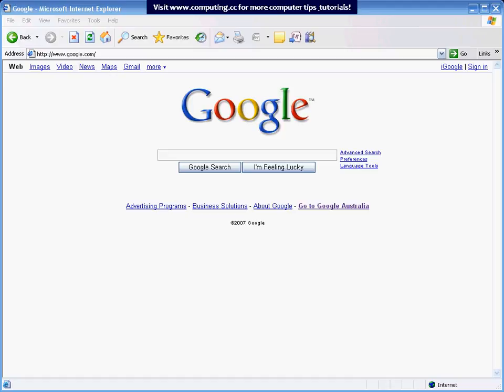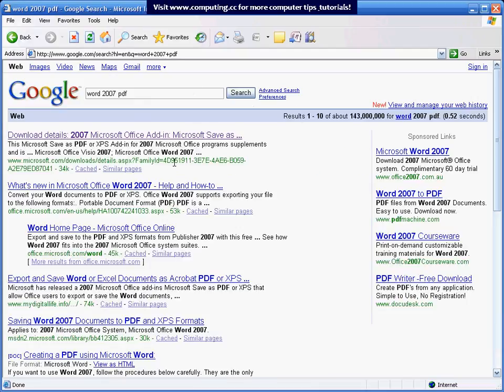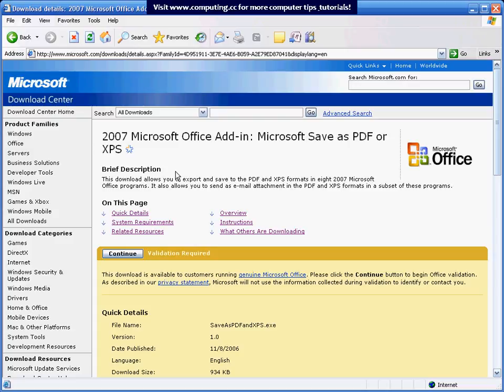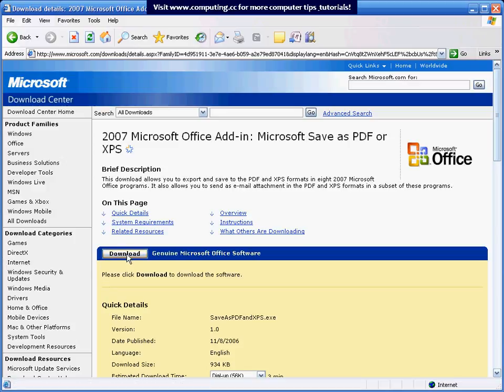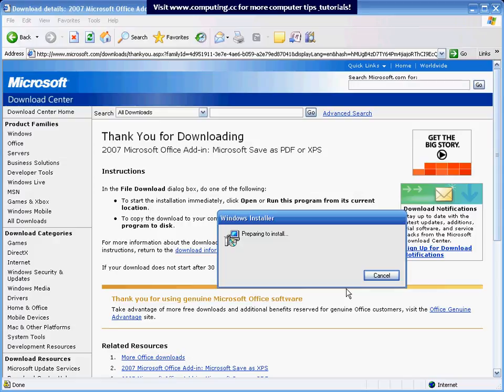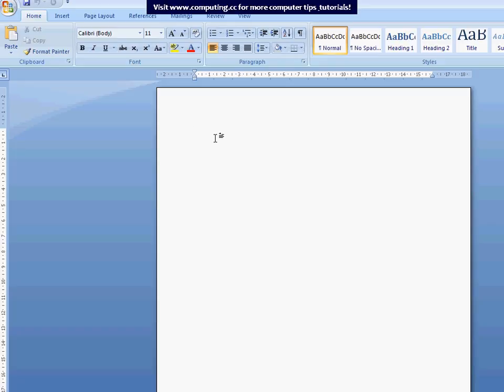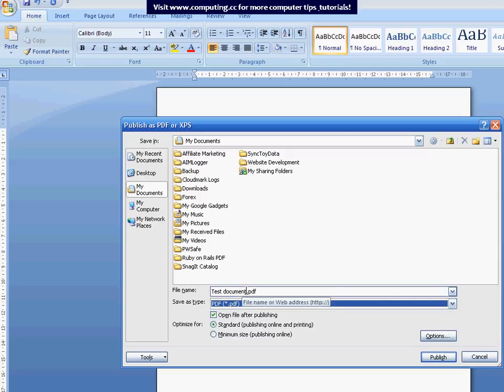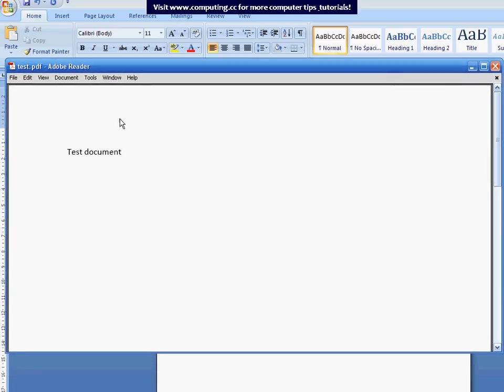Publish PDF Documents in Word 2007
Quick tutorial on how to publish PDF documents in Word 2007